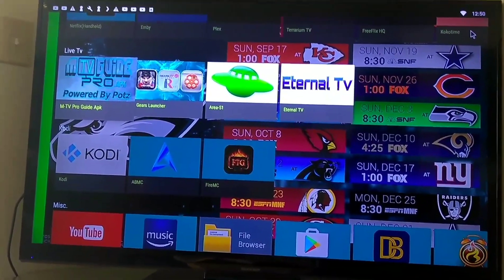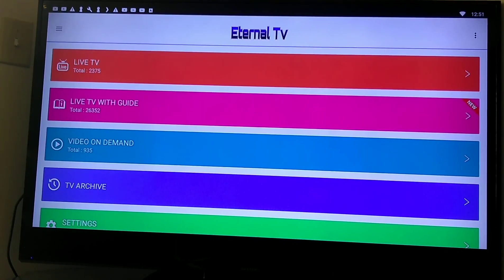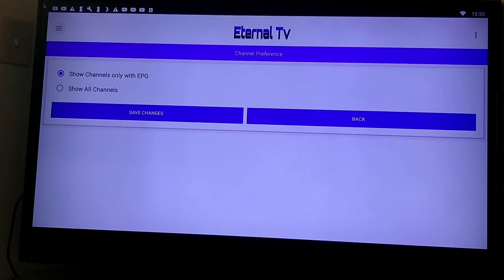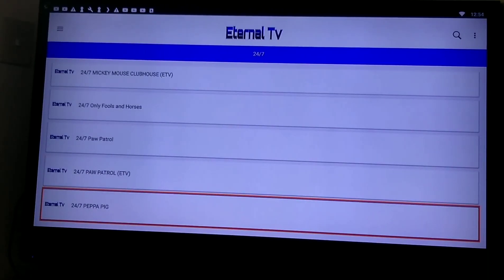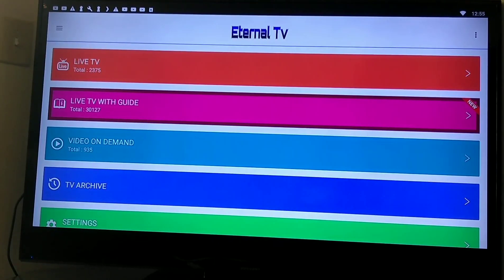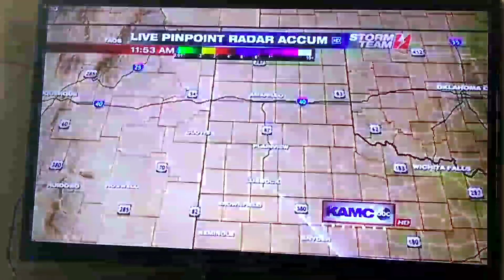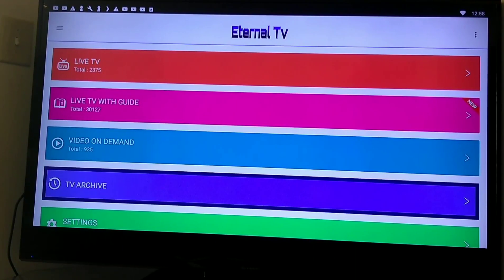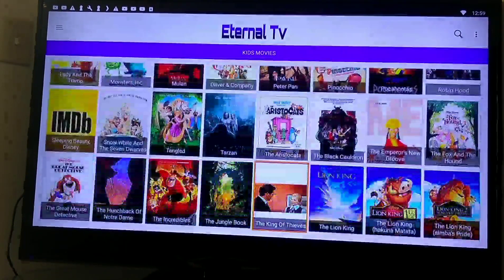Eternal Tv Apk 2.5 Keeps Getting Better!!!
I'm an avid Android/tech geek who loves finding new ways to enjoy technology at it's fullest. For the past year or so, I've delved deeper into finding an alternative for enjoying family entertainment without all the pricey cable company packages. More importantly, I love to share what I know and find out about cutting the cord from the overpriced cable companies. Here you will find many alternatives to cut the cord. From APK's, Kodi Builds/add-ons, Android Tv boxes as well as inexpensive Tv streaming sources. Thanks again, for stopping by and hope to see on the regular!

Pricing:
MONTHLY ACCOUNTS
1 Month $5 - 1 connection
1 Month $8 - 3 connections
1 Month $10 - 5 connections
3 Months $20 - 3 connections
6 Month $40 - 3 connections
1 Year $90 - 5 connections
Monthly Accounts are Multi Home 3 Connection
Yearly Accounts are Multi Home 5 Connections
IMPORTANT: If you are buying multiple subscriptions to sell to your customers, You must follow these rules at all times or your accounts will be suspended without notice.
1. You must first ask for permission if you are going to be using our service for reselling purposes.
2. There is no Rebranding of Eternal TV in any way/shape or form at this current time.
3. You may not use a different URL, you must use our url of live.eternaltv.netfor your customers. You are not permitted to resell using your own DNS name and pointing to our server.
4. You must provide your facebook page or any other means of your advertising.
5. If you cannot follow the above rules, your account will be terminated.
Our Telegram Support Group is available for paying customers only. You will get the link in your welcome email.
CHANNEL LIST:
SUPPORTED DEVICE'S
APK - Now Available!
KODI - Addon Now Available in Misfit Mods Wizard!
VLC
PC
PlayStation
Xbox
ANDROID - Perfect Player/ GSE ETC
IPHONE/IPAD - GSE IPTV
MAG Devices
SAMSUNG SMART TV'S
SETUP:
ETERNAL TV V2.5 UPDATED 3/5/2018 NEW!
Fire Stick/ FireTV Devices: Download "Downloader" straight from the amazon app store and enter the url into downloader and install the apk. Once done then open the Eternal TV APK from your Apps Section (will most likely be at the end) Simply enter your username and password and login.
FULL DIRECTORY LIST:
Direct Links: (Android box users you can download these direct with your browser and install with your APK installer)